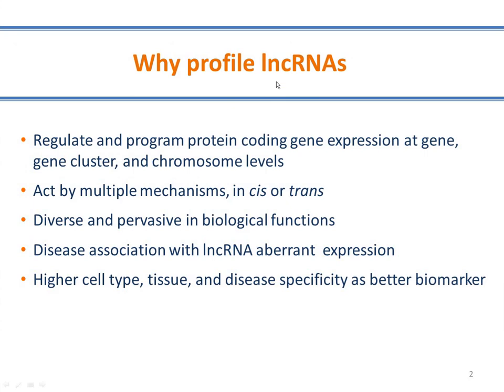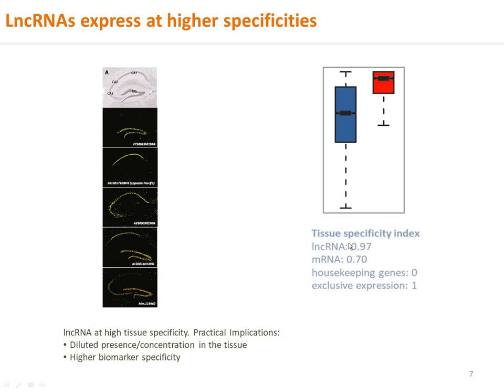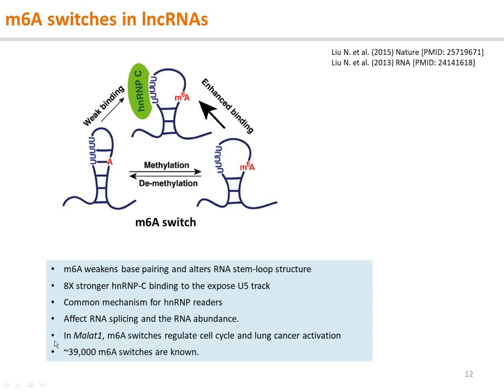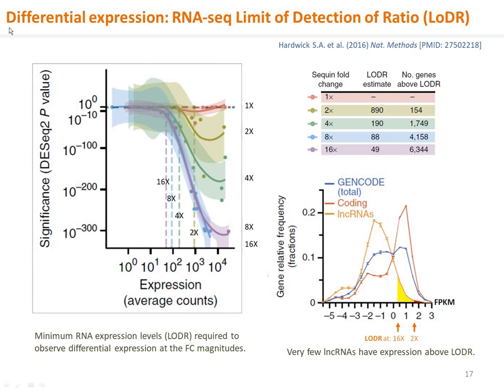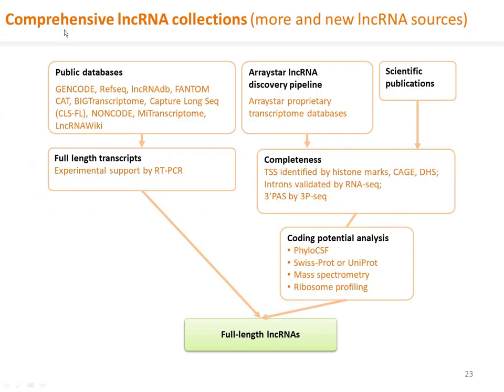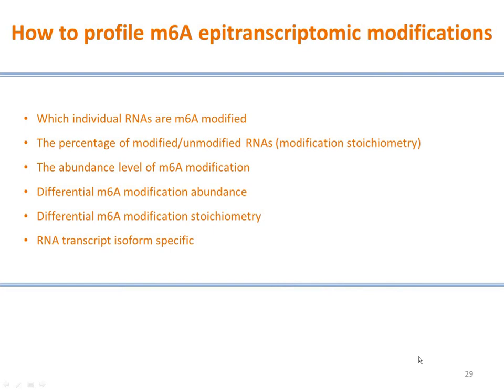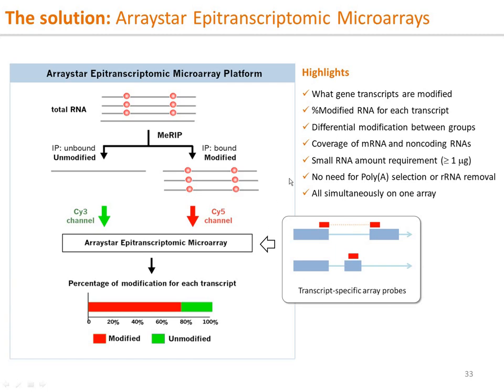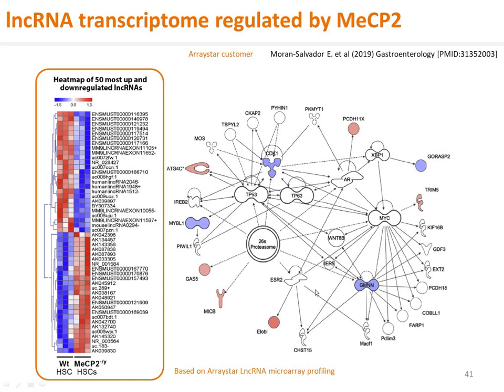How to study lncRNA expression and modifications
LncRNAs make up a long non-coding portion of the transcriptome, often expressed at low levels. Yet,  with their important roles in gene regulation, cell proliferation/differentiation, organism development, biological pathways, and disease pathogenesis, lncRNA expression profiling has become an essential component of gene  expression profiling studies in biology and clinical sciences.

Moreover, lncRNAs are epitranscriptomically modified by m6A, regulating lncRNA stability and circRNA functions, and adding another regulatory layer worth our attention.

This presentation will cover:
• Why and how to profile lncRNA expression
• Why use microarray over seq for lncRNA profiling
• Why lncRNA m6A modification is important
• What is the best way to profile lncRNA modification
• The latest success stories in lncRNA research